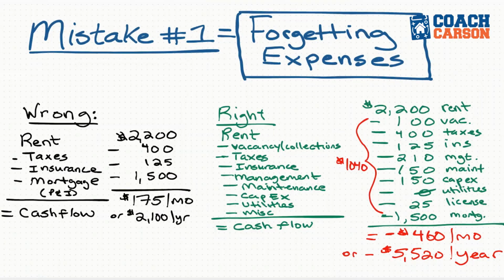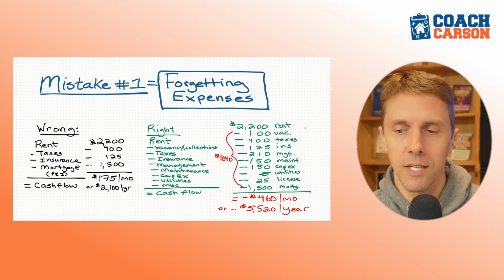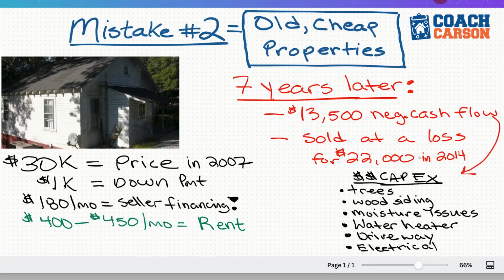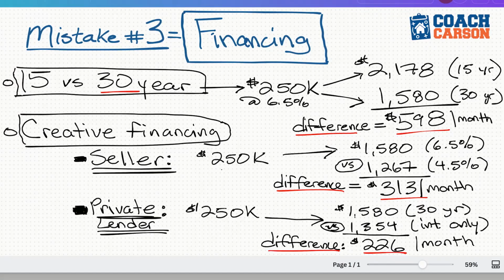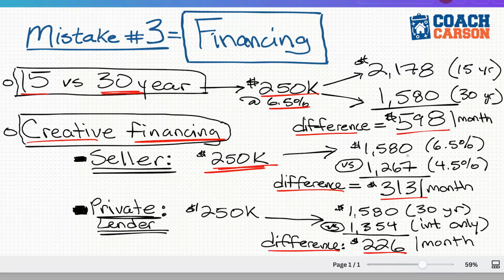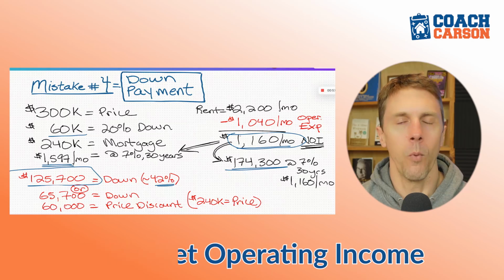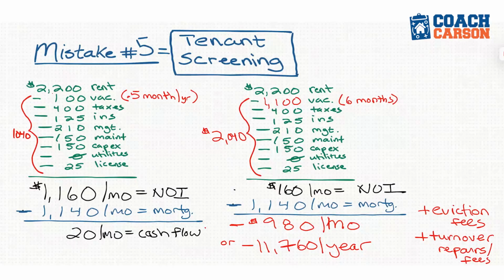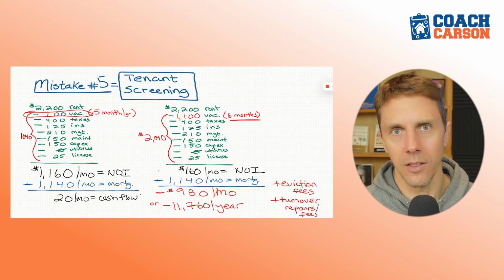5 Mistakes That Create Negative Cash Flow Rentals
⭐ Join Rental Property Mastery, my community of rental investors on their way to financial freedom

🎙️ Episode 401 – One small miscalculation, like forgetting to factor in all expenses, can turn what looks like a cash-flowing deal into a $7,000 yearly loss. If you avoid these five costly mistakes, you can keep your rentals profitable, even in today’s 2025 market!

▶️ Next Video: How to Make Rentals Cash Flow With 8% Mortgages

🎬 Topics Covered:
0:00 - My negative cashflow mistakes
0:34 - 1: Forgetting expenses
4:21 - 2: Buying old, cheap properties
7:20 - 3: Financing & the wrong mortgage
11:52 - 4: Not enough down payment money
15:17 - 5: No tenant screening process
17:47 - My tenant screening criteria
18:48 - Recap & How to Make Rentals Cash Flow with 8% Mortgages